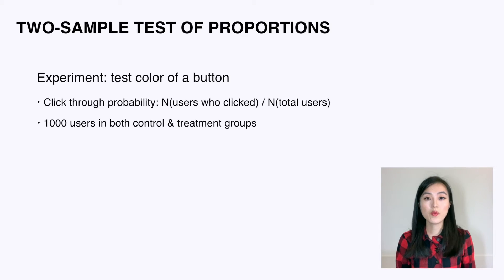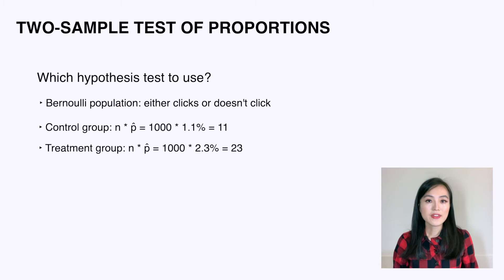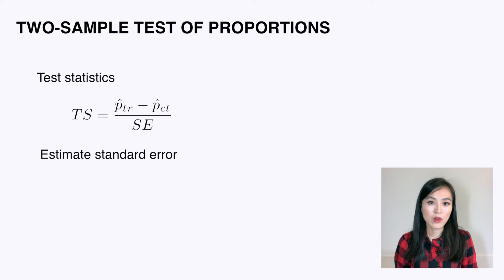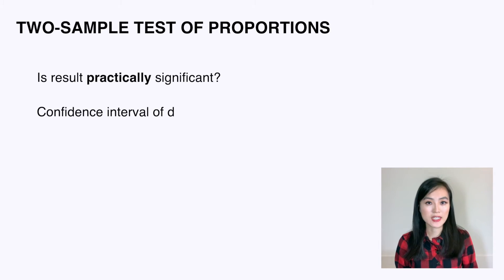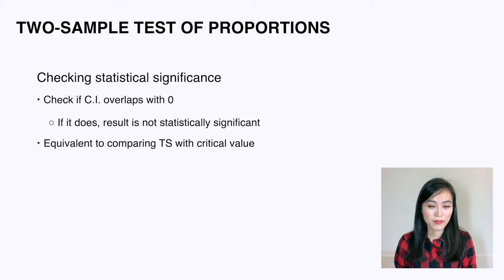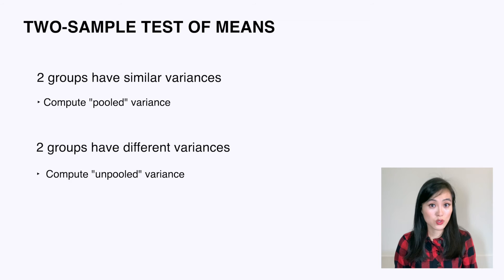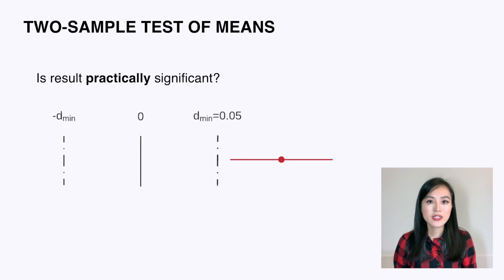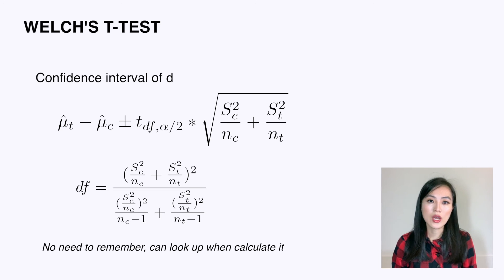A/B Testing Analysis Made Easy: How to Use Hypothesis Testing for Data Science Interviews!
This video is part 2 of hypothesis testing problems in data science interviews.

 Contents of this video:
00:00 Intro
00:39 Two-sample test of proportions
4:40 Statistical significance
5:11 Practical significance
07:11 Two-sample test of means
10:19 Welch's t-test